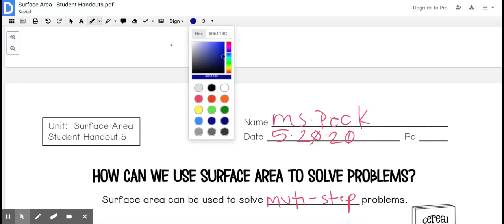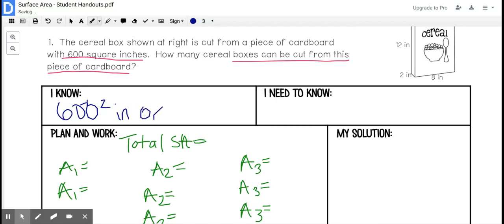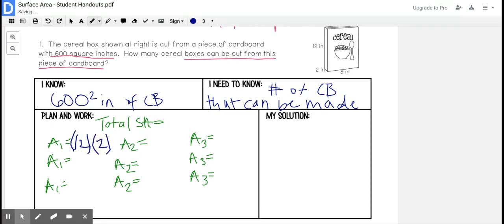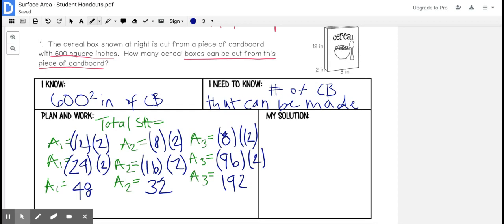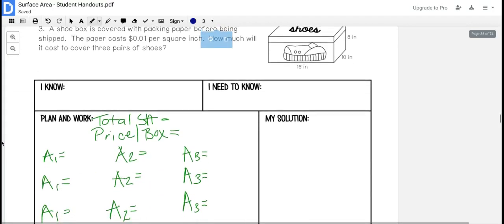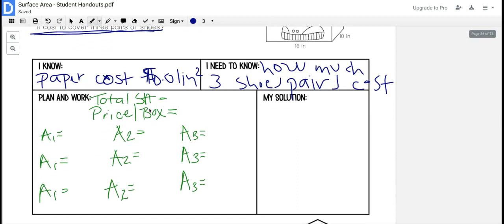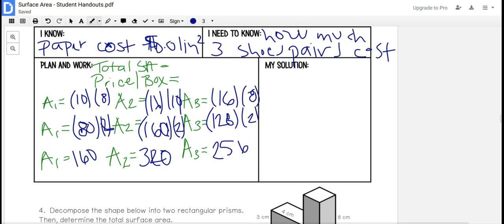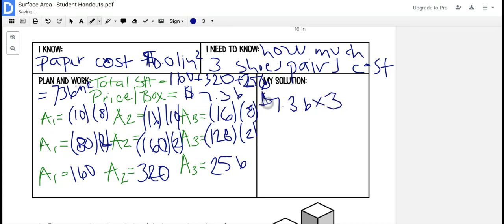NTI Day 23 Part 1: How can we use surface area to solve problems?